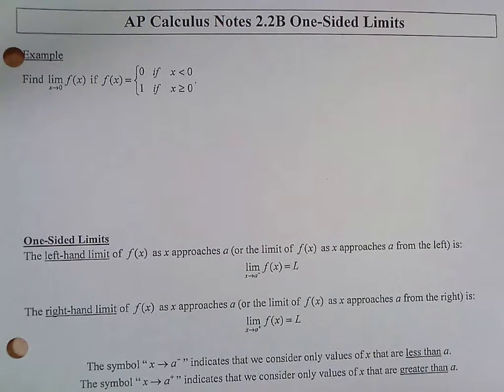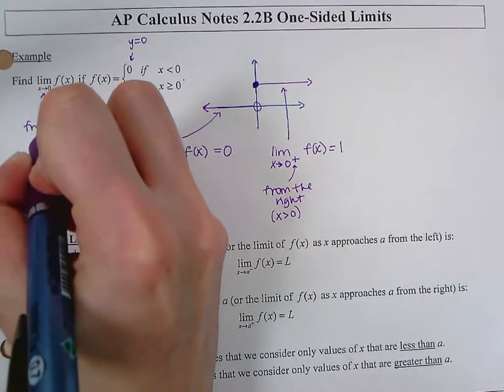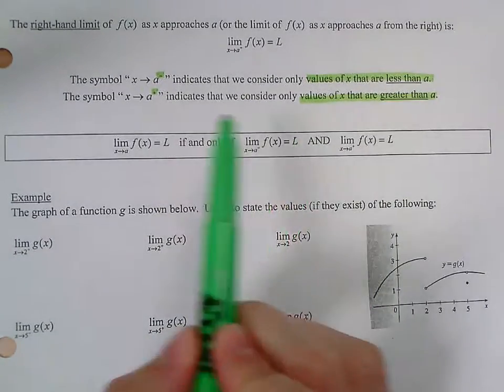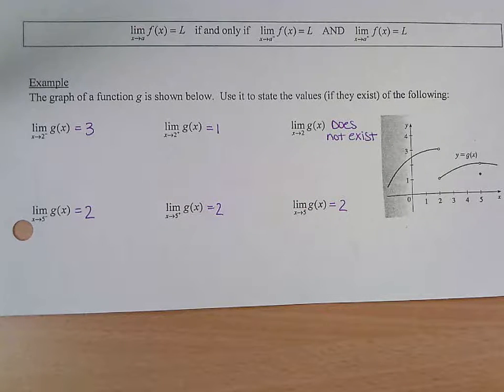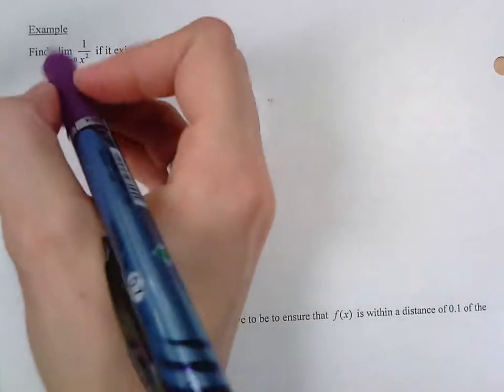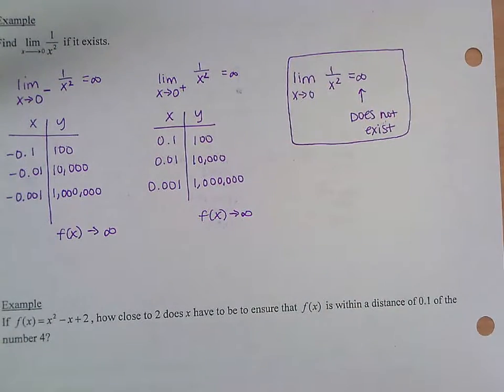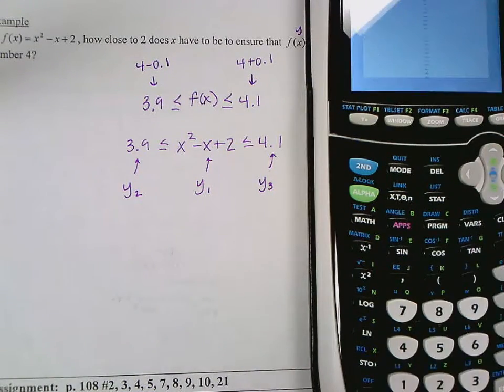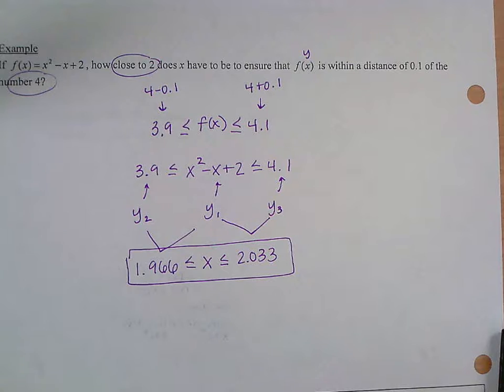Lesson 2.2 One-Sided Limits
AP Calculus Lesson 2.2 One-Sided Limits